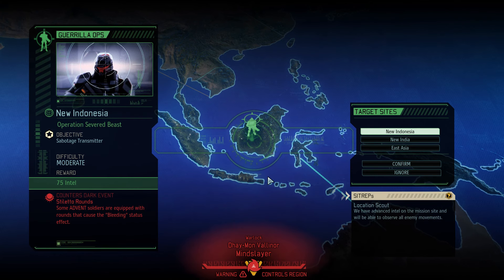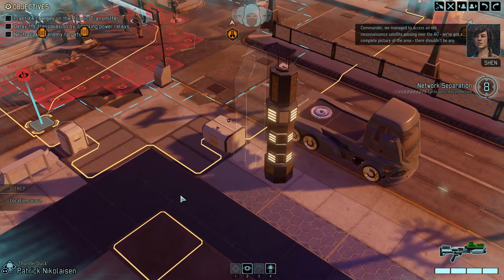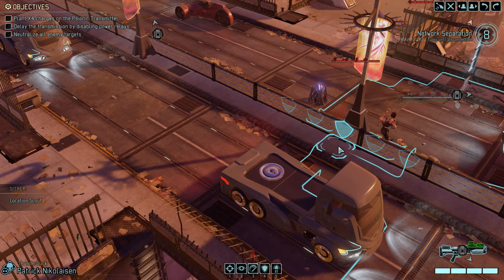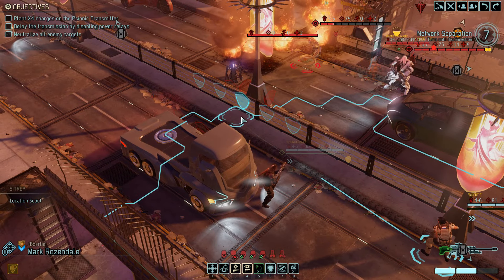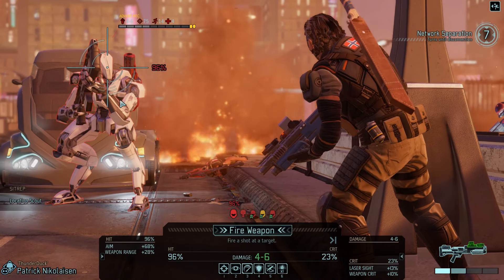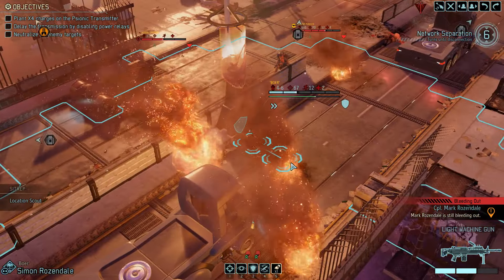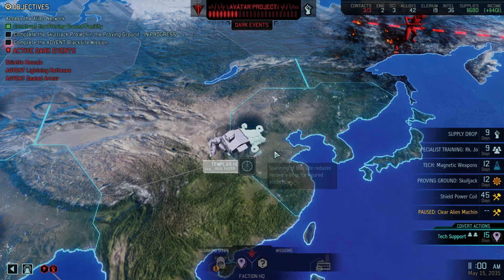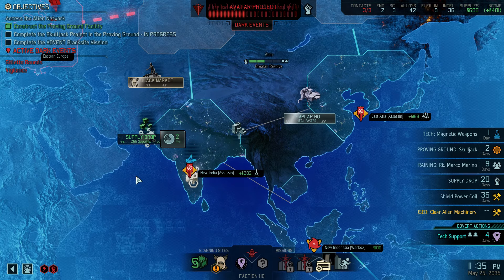A SiC Play: WOTC Iron Man S4E10 - Operation Severed Beast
Well, shit.